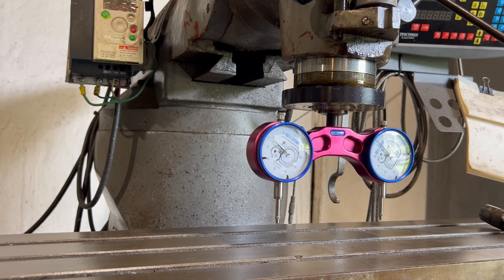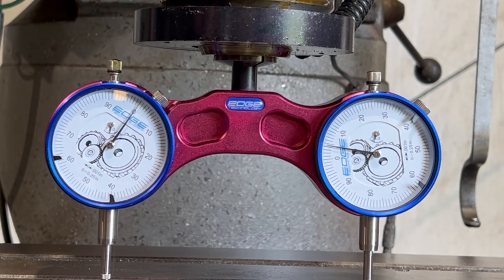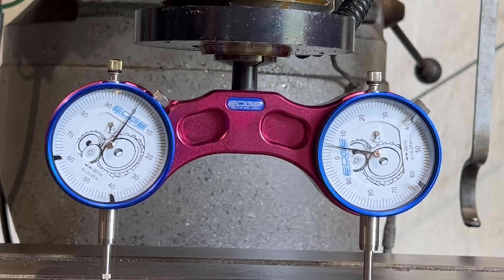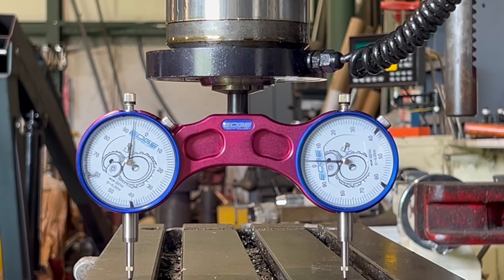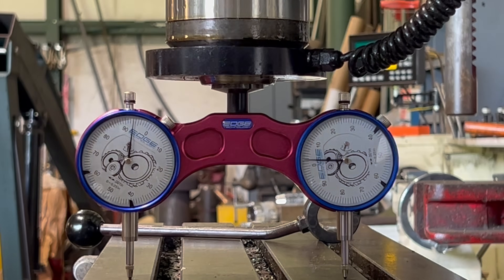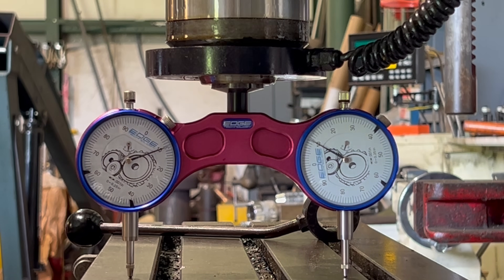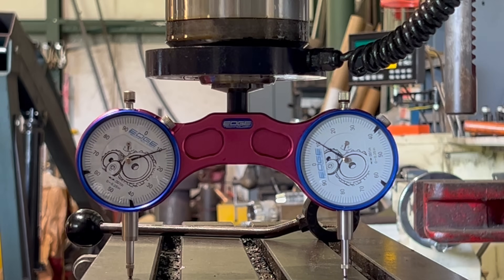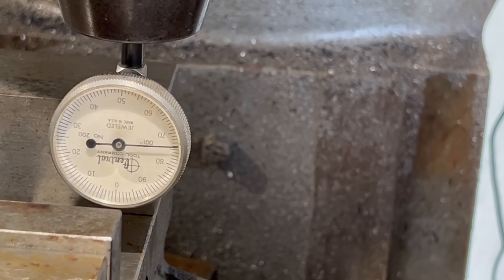Tuning up a milling machine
In this episode, we will realign a head on a milling machine. We will accomplish this by using dial indicators. These are both used as a set called trams and also individually to square up the vice to the bed of the milling machine.